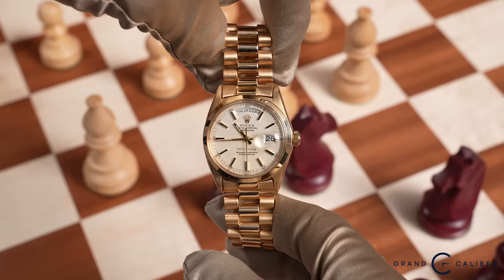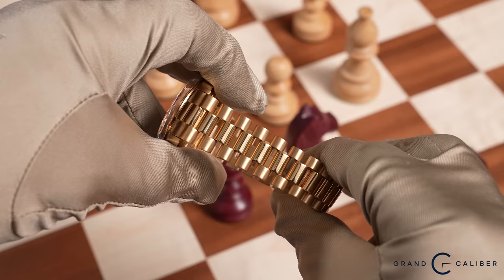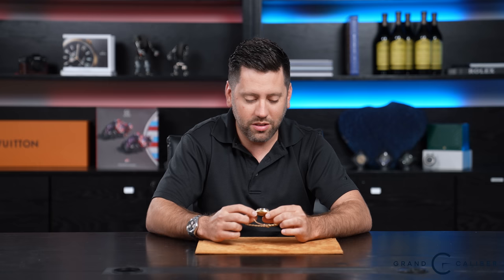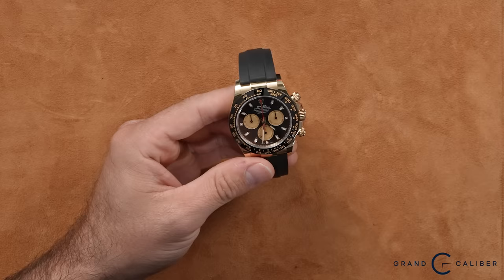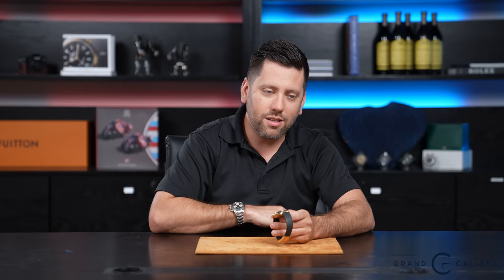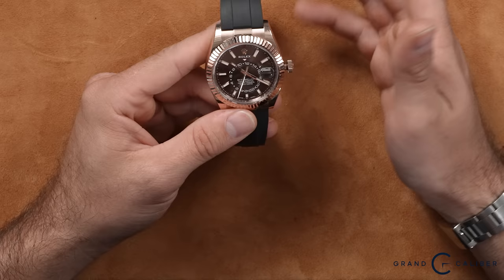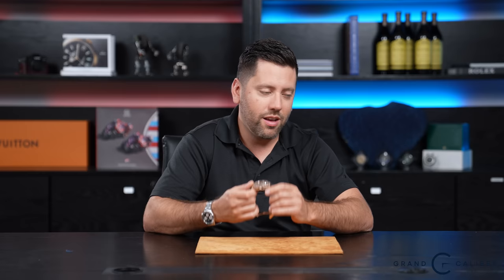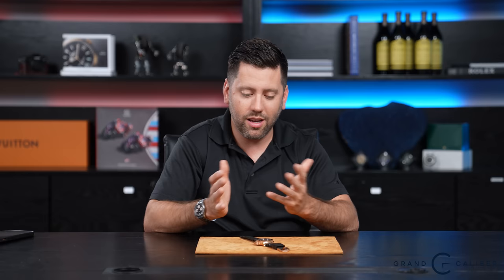Going Gold | Under the Loupe with Marco Nicolini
Welcome to Under the Loupe with Marco Nicolini, where we take a close look look at the world's most exquisite timepieces. Join us today as we delve into the intricate mechanics and stunning designs of several gold luxury watches from iconic brands like Rolex and Panerai.

With Marco Nicolini's sharp eye and expert knowledge, you'll discover the fascinating stories behind each timepiece and what sets them apart from the rest. From vintage styles to modern innovations, we leave no stone unturned in our quest for horological excellence.

So sit back, relax, and get ready to witness the art of watchmaking like never before. "Under the Loupe with Marco Nicolini" - where the time is always on our side.

Follow Chris: @ticking_chris
Follow Luis: @luisortiz_gc

Grand Caliber
2811 McKinney Ave
Ste 260

Hours:
Sunday: Closed